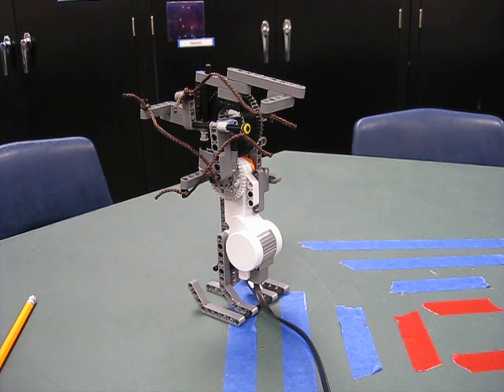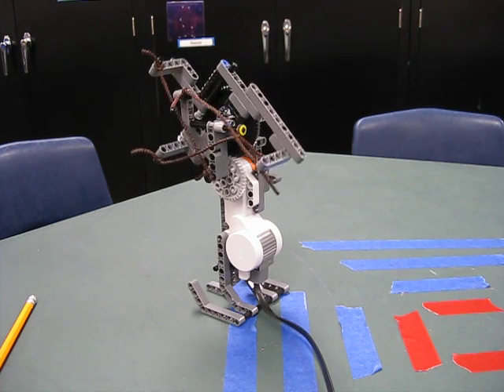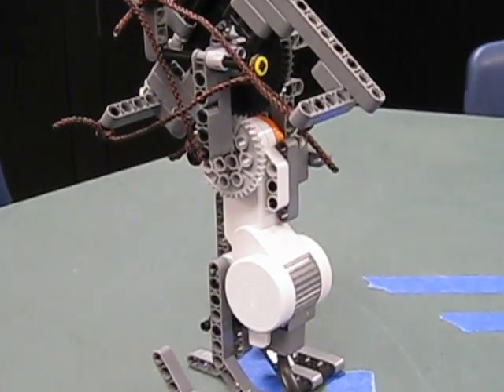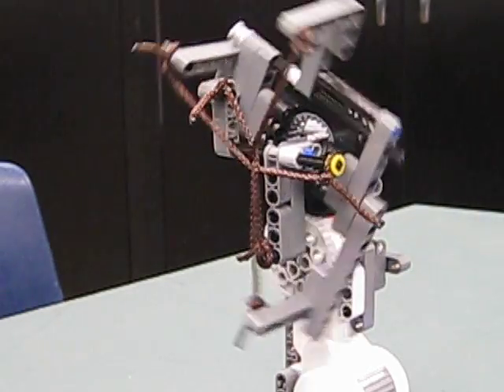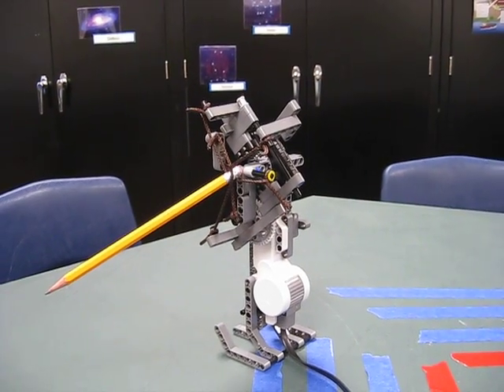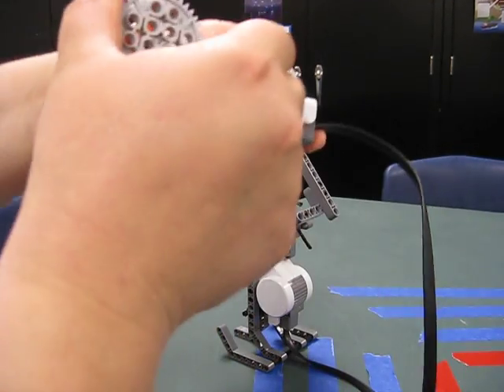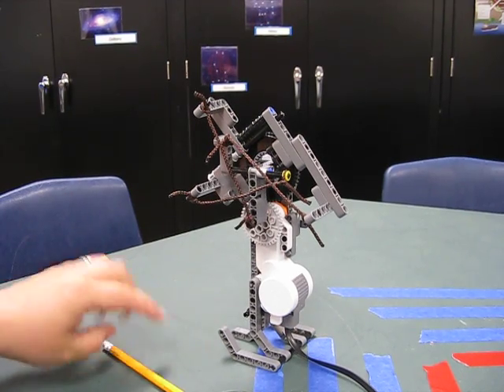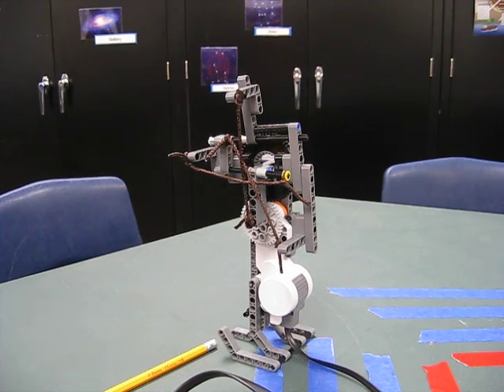ISS End Effector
This is a LEGO model of the International Space Station's arm's end effector, used to grasp objects.  I made it for a course I am taking through NASA's ePDN and Georgia Tech about teaching STEM through LEGO robotics.